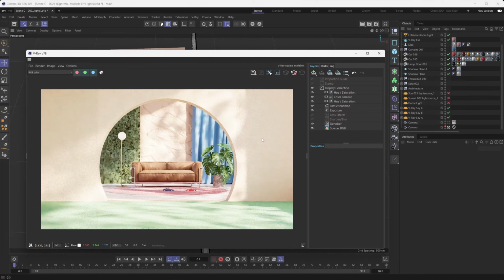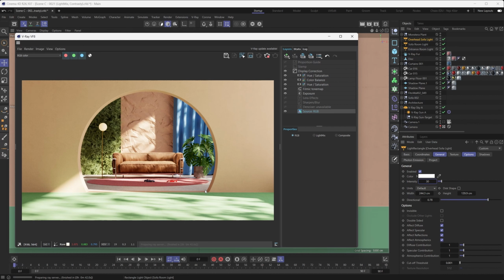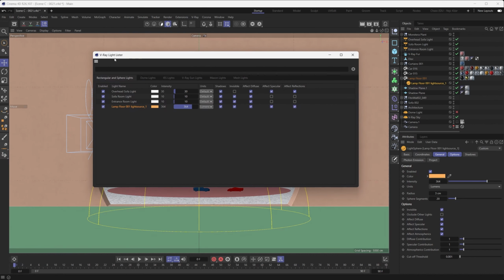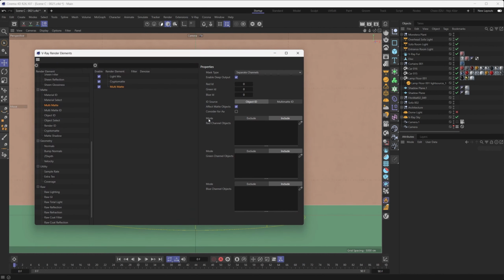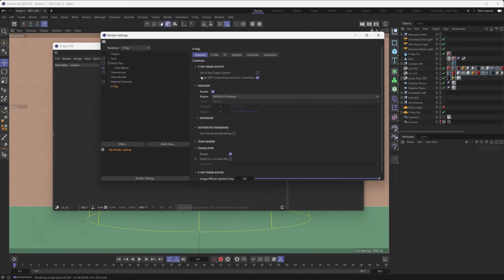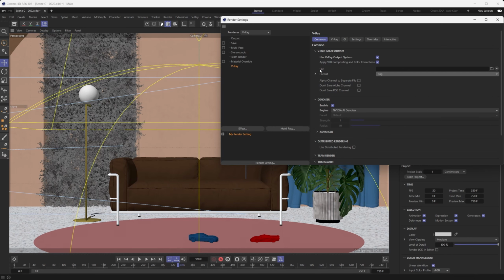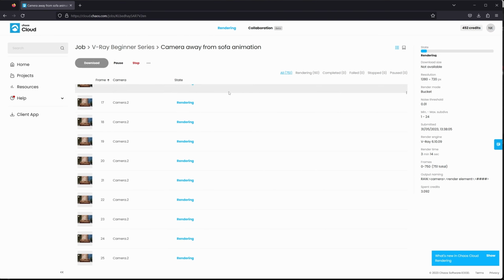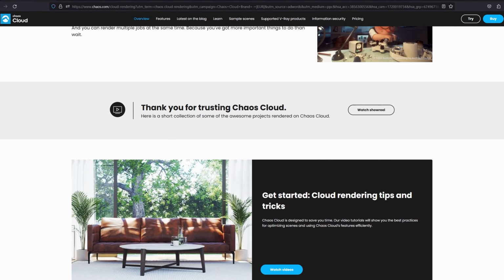Beginner’s guide to interior design rendering—Part 16: Bonus tips & tricks to speed up your workflow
This video is part of the ‘’Beginner’s guide to interior design rendering’’ tutorial series, designed to show you how you can create great-looking interior renders from start to finish with V-Ray for Cinema 4D.

In this video, Nejc quickly recaps what we’ve done throughout the Beginner’s guide to interior design rendering series, and gives users some bonus tips and tricks to help them speed up their workflow. This includes using Light Mix to explore different lighting scenarios even after the render has finished, and managing multiple lights using V-Ray’s Light Lister. He also shows how they can use the V-Ray Toolbar to access V-Ray’s features in a quick and easy way. Plus, the easiest way to do masking and how they can speed up their rendering process using Chaos Cloud.

00:00 - Introduction
01:11 - Using LightMix to explore different lighting scenarios
04:09 - How to use LightMix correctly
08:00 - Exploring the V-Ray Light Lister
10:27 - Exploring the V-Ray toolbar
12:18 - How to create masks the easy way
17:32 - Exploring Chaos Cloud Rendering
28:48 - Outro

We’d love to hear your feedback about this tutorial series and any other topics you’d like us to cover in the comments section below.